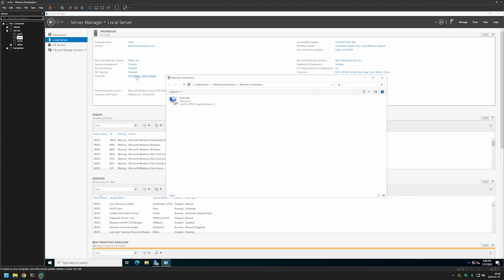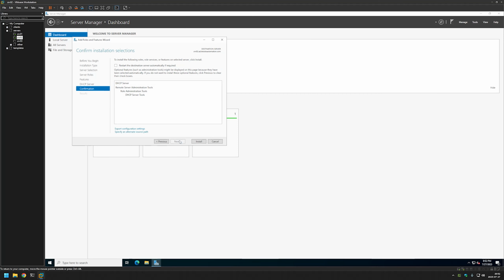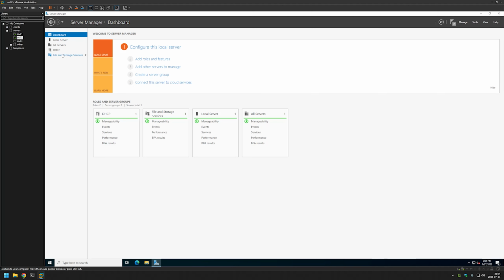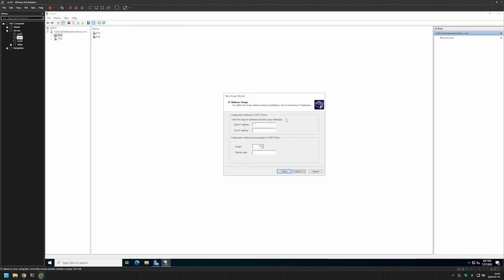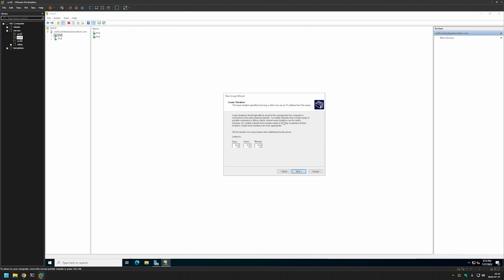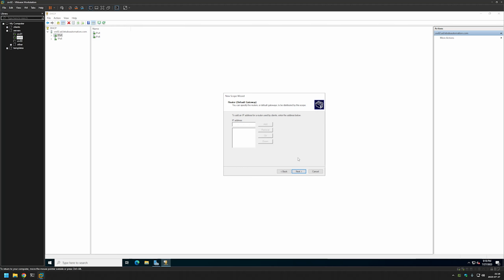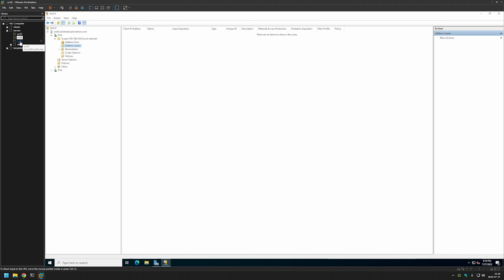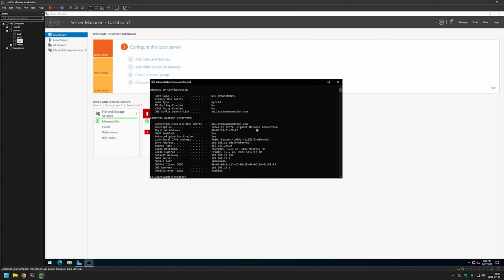Windows Server 2022: Install DHCP server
In this video, I will show you how to install DHCP server in Windows Server 2022.